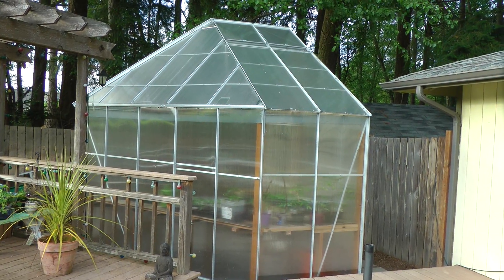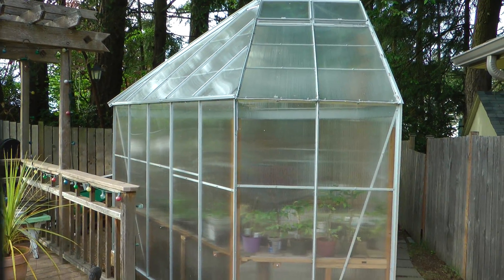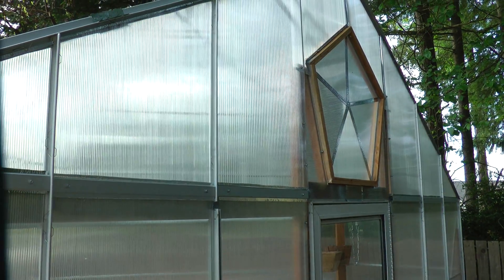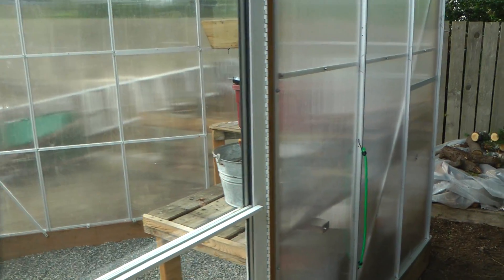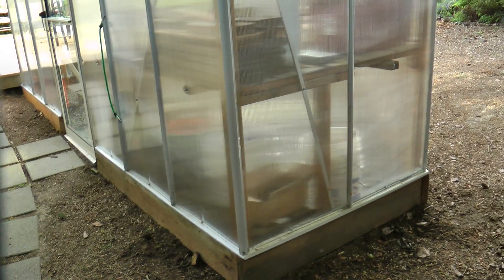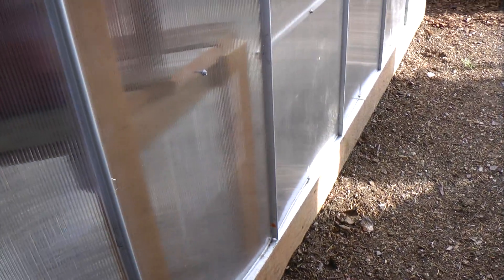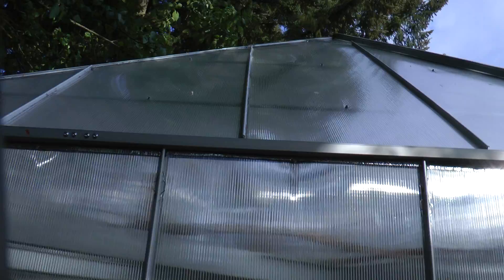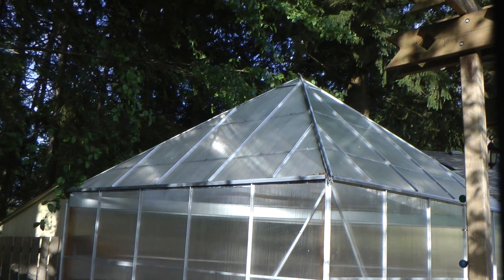Our New Greenhouse - Modified One Stop Gardens / Harbor Freight Tools 10x12 Greenhouse.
Introducing the new greenhouse at Rainbow Ranch in Gig Harbor, Washington. Completed April, 2014.  This is a modified 10x12 One Stop Gardens greenhouse available at Harbor Freight Tools hardware store franchise. On sale it cost us about $600. This greenhouse is made with aluminum framing and polycarbonate panels. It includes four roof vents to help cool things down when necessary. It is designed as a four-sided 10x12 rectangle, but we decided that wouldn't fit into our available space very well, so we came up with a five-sided 15x4x10 configuration that is less clumsy for the space... and also kind of novel pseudo-pyramidal shape. We only had to buy one 4x8 additional panel (at Home Depot) to complete the new design. We also disposed with the flimsy-seeming sliding door, and opted for a heavier single door. An old wooden hot-tub originally occupied this space. We repurposed the beautiful cedar wood from the hot-tub into the shelves inside the greenhouse. Inside the floor is pea-gravel.

So that it won't fly away in high winds, we have it stabilized with 2x4s at all 6 corners, which are anchored with concrete. We also went overboard on screwing the panels to the aluminum frames and/or the 2x4s when possible.